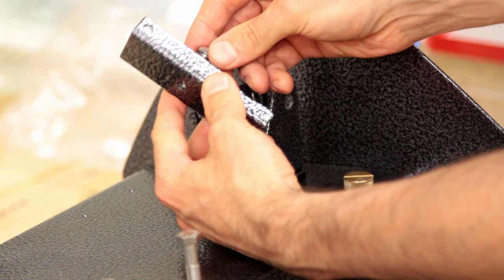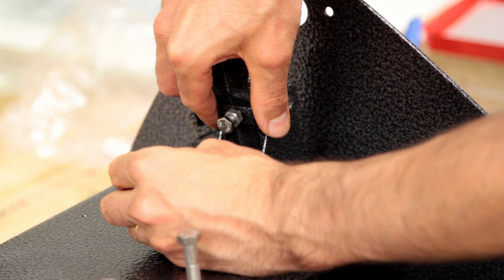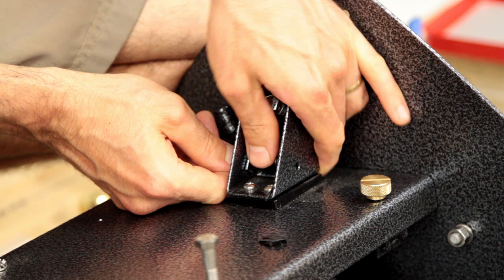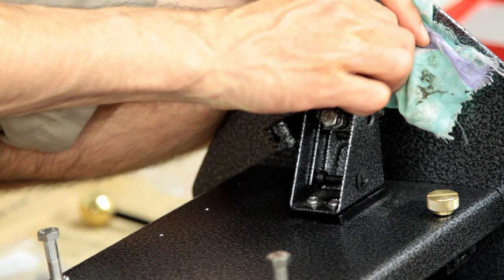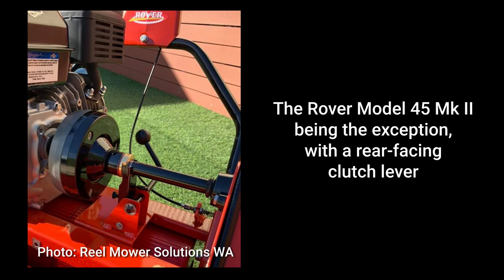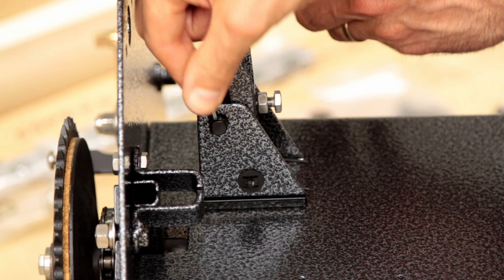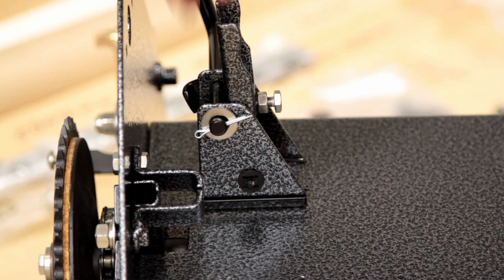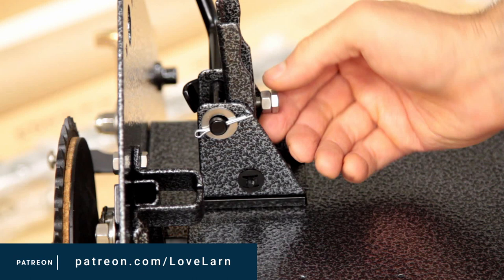Scott Bonnar 45 Rebuild (18 - Clutch Fork Assembly)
🌐 Follow us Facebook for all the latest news and content

0:00 - Clutch Fork and Spring
2:42 - Clutch Lever

The clutch fork bracket was bolted to the deck of the machine in the first of the four rear roller assembly videos; it's now time to install the clutch fork and lever.

Fit the clutch fork into the bracket with the open side of the fork facing the engine.

The fork operates on a pivot which passes through one of the bracket's outer holes and then into the fork body. It is next threaded through the coils of the clutch fork spring before meeting the other side of the fork and bracket.

It's easiest to install the fork and spring by laying the fork back (towards the side of the mower). This keeps tension off the spring. For this reason, install the clutch lever and spring before installing the clutch lever.

With the fork and spring in place on the pivot, secure the pivot at either end using two retainer clips. These can be pushed into place by hand.

The clutch lever is installed by inserting it through the two large holes in the clutch bracket. The lever bears the force of the clutch fork and spring. Be sure to install the lever so the L-shaped arm sits behind the clutch lever and works correctly to operate the clutch.

The clutch lever is located at the front of most Scott Bonnar 45 and Rover machines. The Rover Model 45 Mk II mowers locates the clutch lever facing the operator.

Secure the clutch lever with a washer and split pin.

The clutch adjuster screw and nut are installed into the body of the clutch fork. Note the screw mates with the clutch lever and may affect the lever's paintwork. We'll adjust this screw precisely in a later video; for now, simply know the screw is held in position using a lock nut tightened against the face of the clutch fork.

As with all fasteners on this build, we obtained the stainless washer and split pin from Cameron Petrie.

🎬 Check out the SB 45 walkthrough videos if you're new to cylinder mowers and Scott Bonnars

Additional Resources
🌐 Scott Bonnar Restorations FB Group